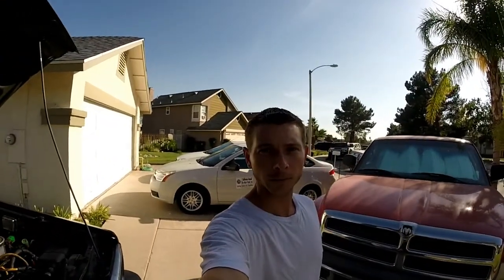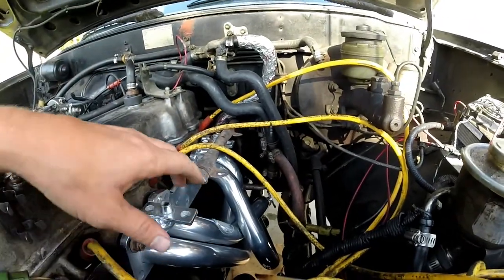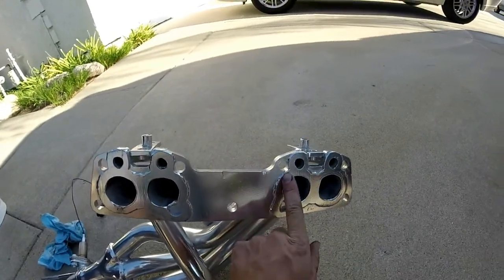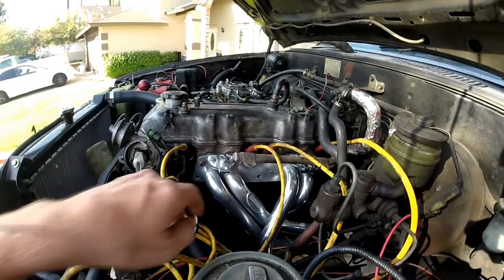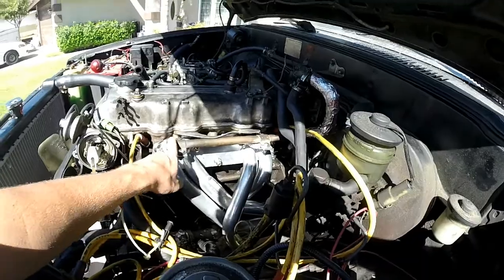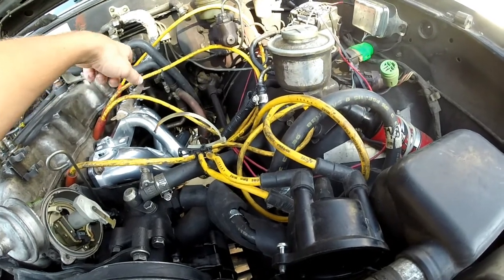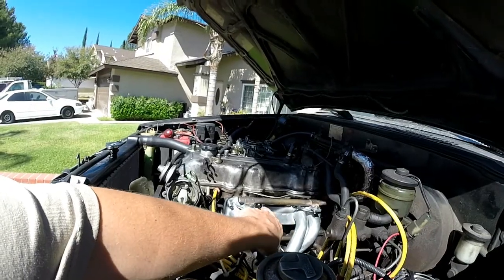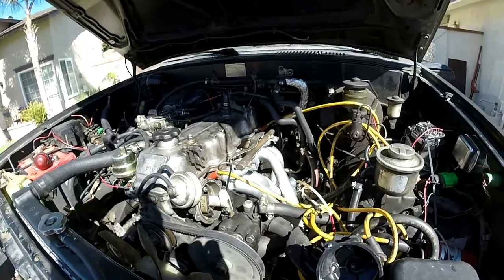22R/RE Doug Thorley Vs LCEngineering Headers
DieselTechRon put out a video about the Doug Thorley headers on a 22RE. This video is my personal experience with the Doug Thorley headers on my 1984 4Runner 22R. This video jumps around a lot but i hope you get the point.  Final Setup was Doug Thorley headers to Magnaflow cat to Thrush Welded muffler. stock 2" ID all the way through.